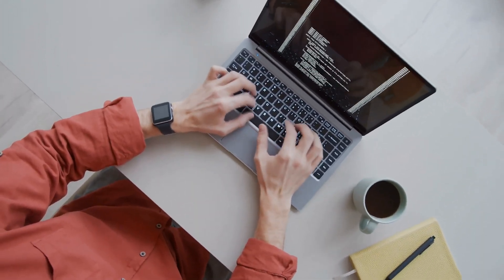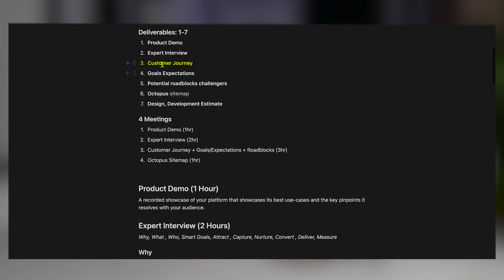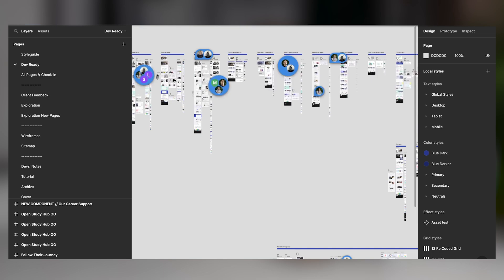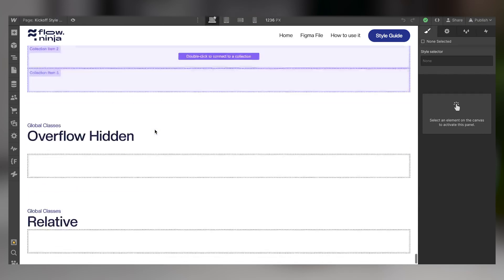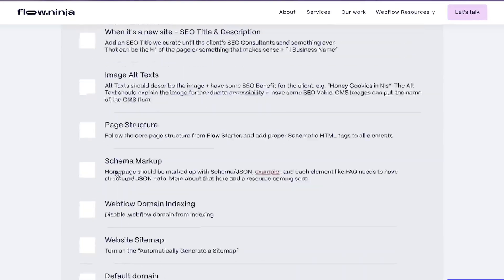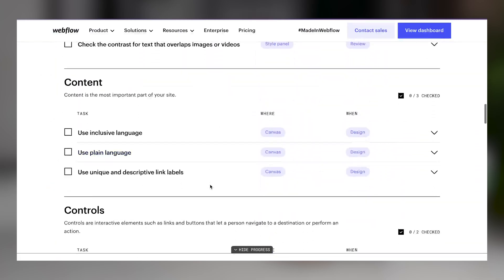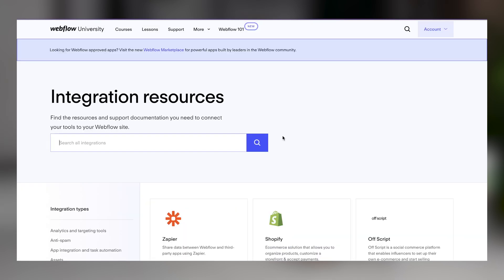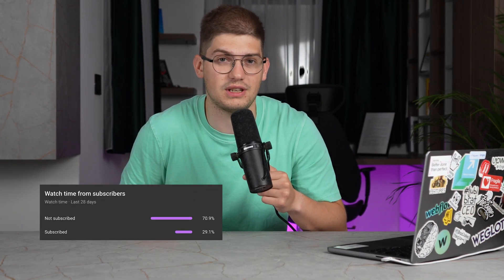5 Minutes with a Webflow Expert (Process Revealed)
We've covered everything from development, QA testing, integrations, and going live. This short showcase highlights how to become a Webflow expert.

Discover how to leverage your website for revenue generation with insights from our latest video where we share our expertise in Webflow and working with enterprises.